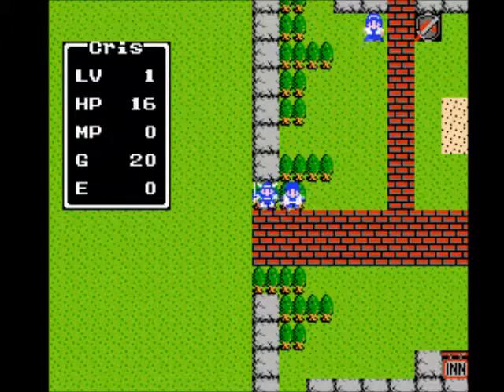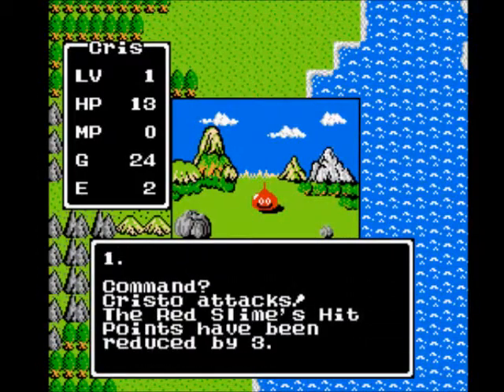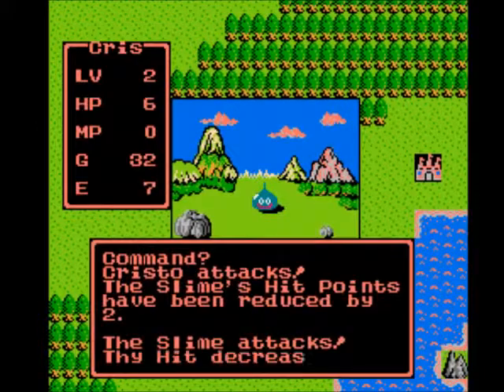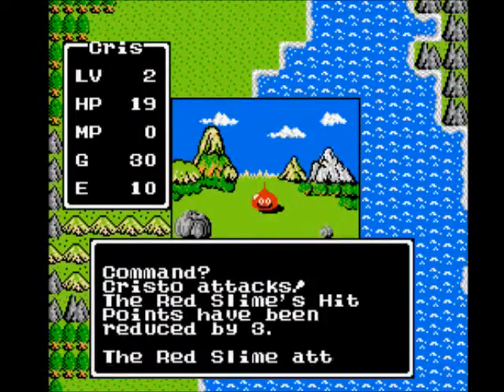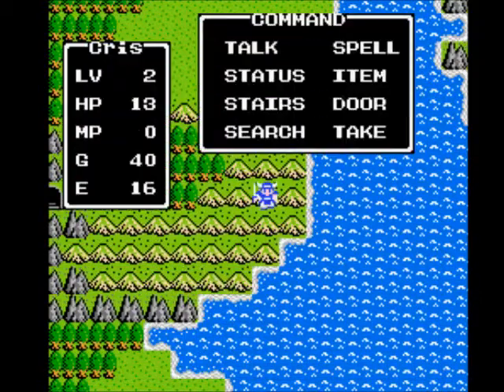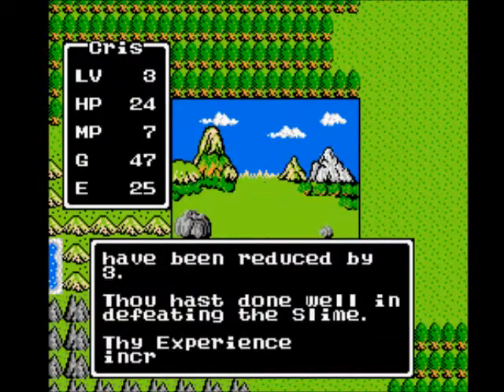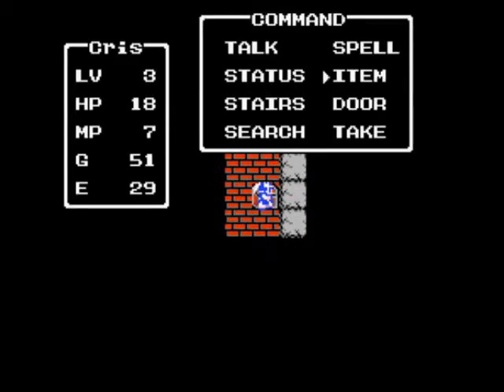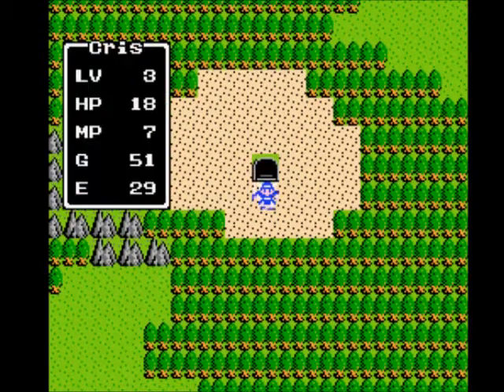Let's Play Dragon Warrior #02 Tablet Of Erdrick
In this episode I go over the basics of fighting in the game, and we explore a dark cave only to find a Tablet.